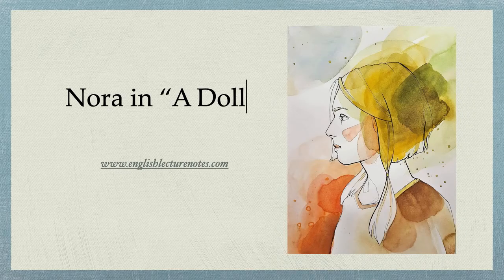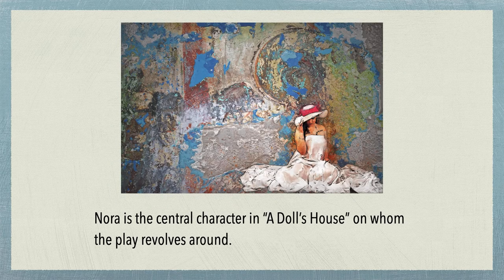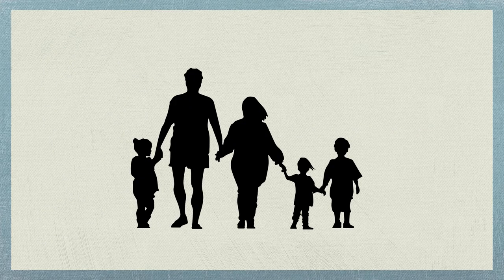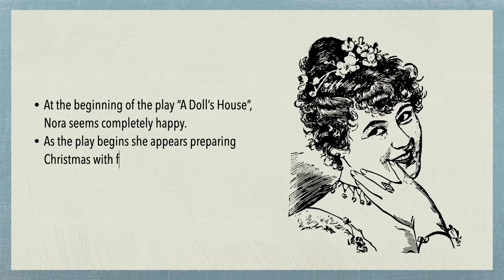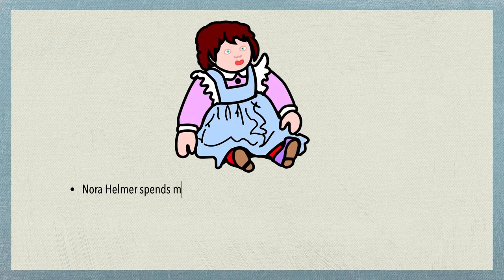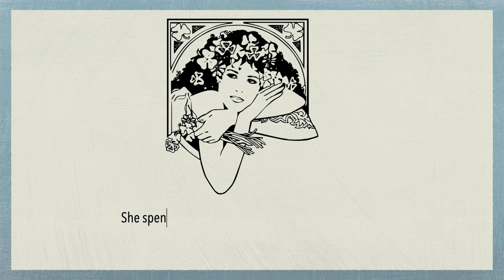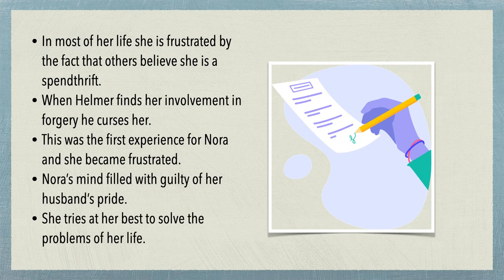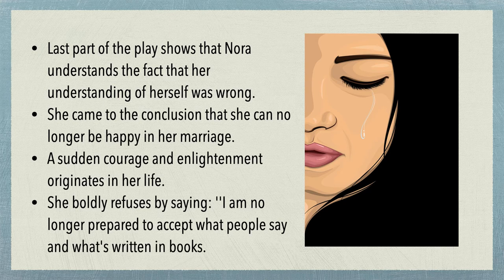Nora in "A Doll's House"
Story of One of Norway's Famous son:HenrikIbsen